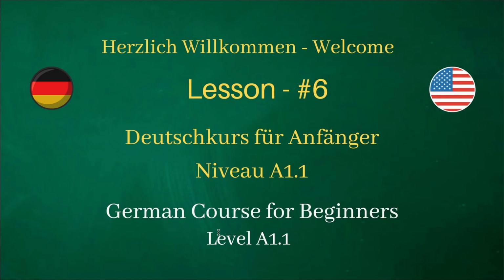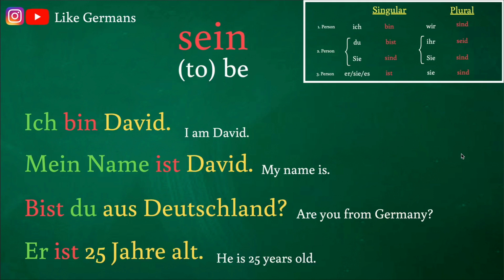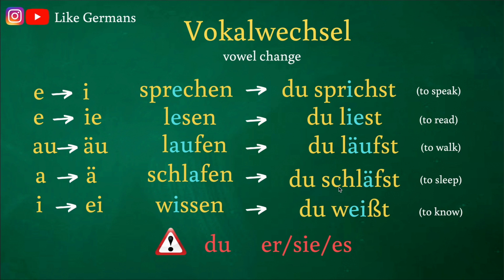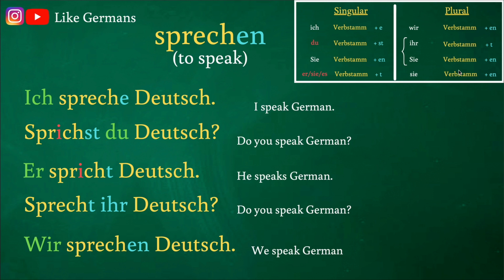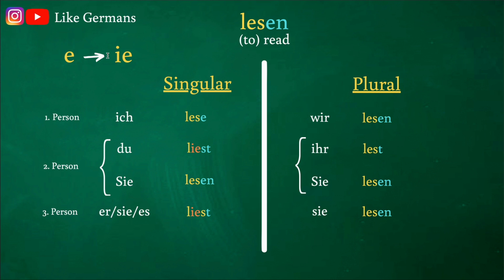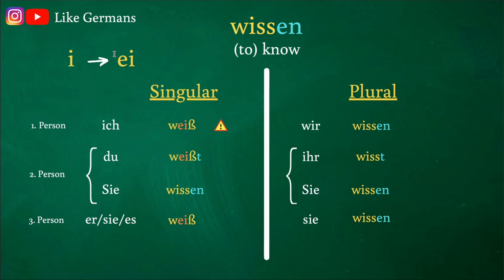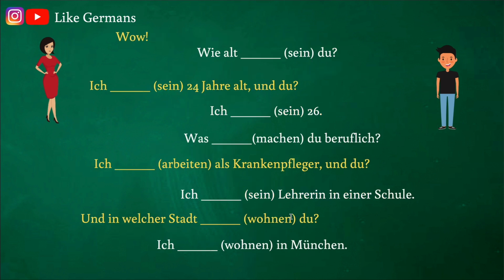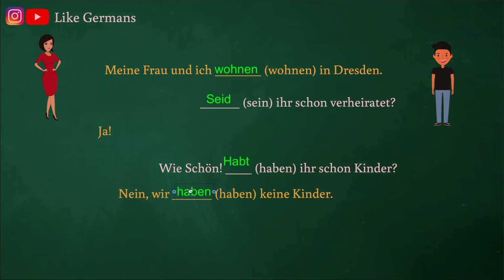Learn German EASY - For beginners A1 - Verb Conjugation (Part 2)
In this Lesson you will learn the verb conjugations of the irregular verbs in German.

It is highly recommended to listen and repeat and learn the conjugations as it is.
You can always pause and replay to hear something again.

Wish you good luck!